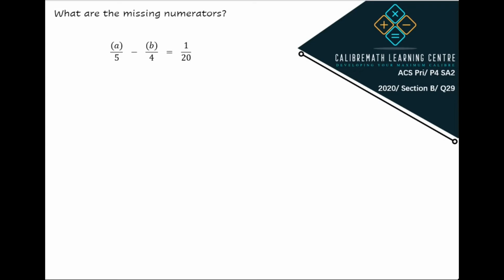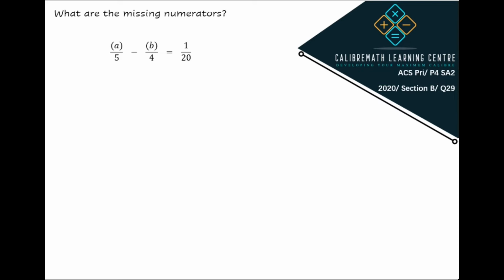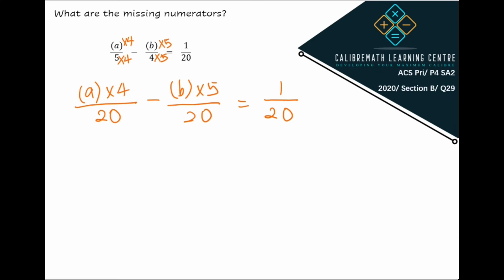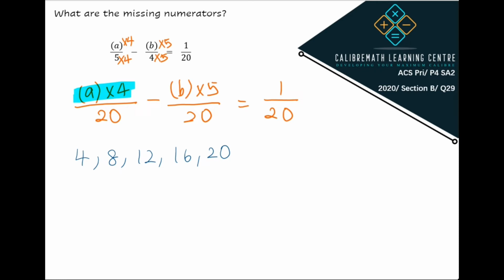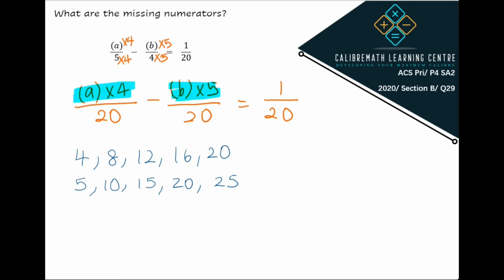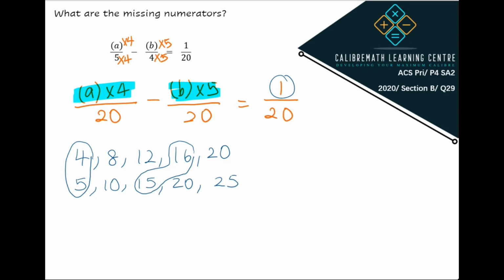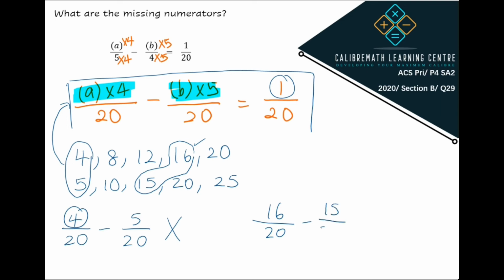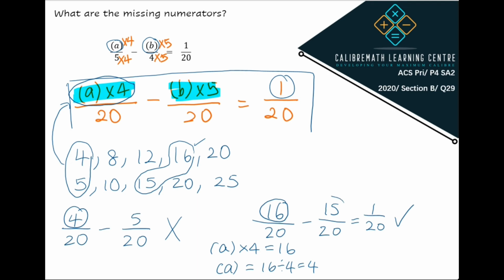Understanding P4 Math Series EP01 | ACS Primary 4 SA2 2020 Sect B Qn29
In our first episode of “Understanding P4 Math Series”, we will be looking at a clone question of Anglo - Chinese  School (Primary) P4 SA2 in 2020. Learn how you can solve this interesting question on Fractions using our proprietary CalibreMath strategies! ✌️✌️

Download the Actual Question of Anglo - Chinese  School (Primary) P4 SA2 2020 Section B Q29 below 👇